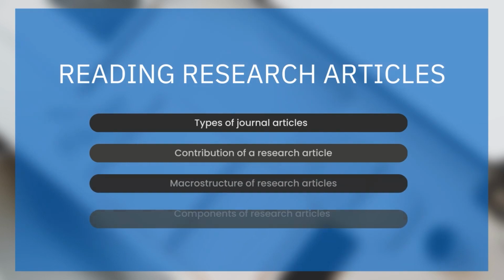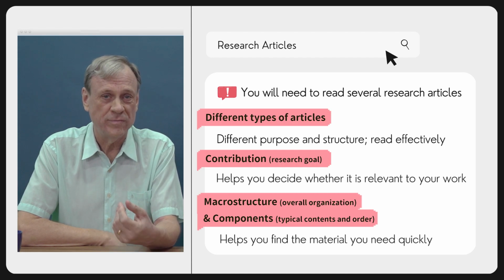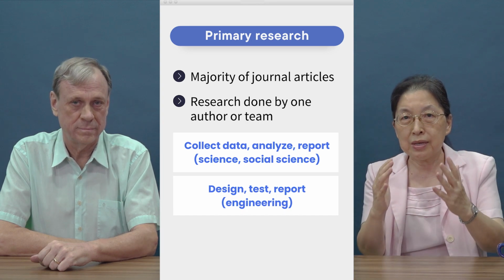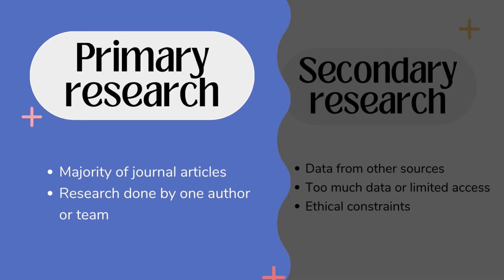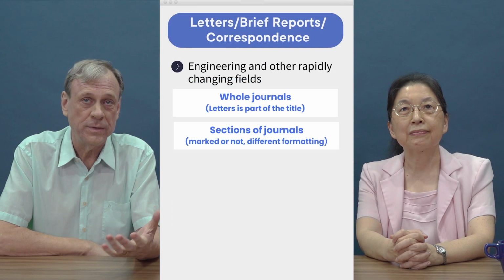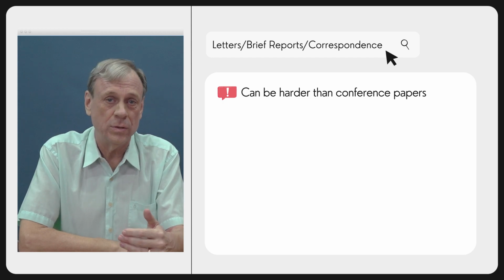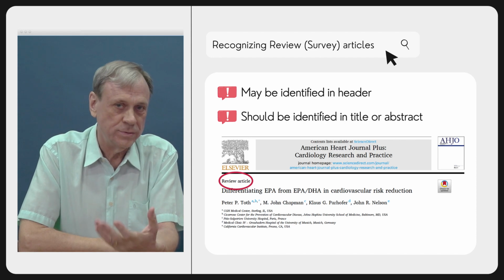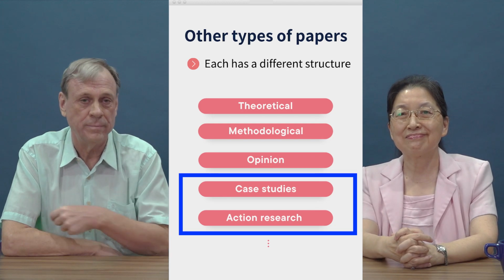(5a) Types of journal articles